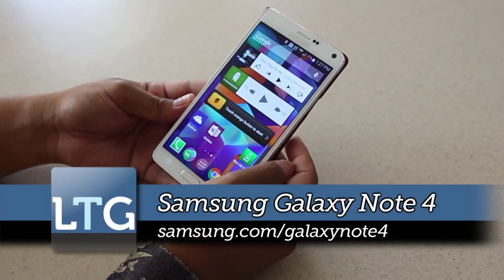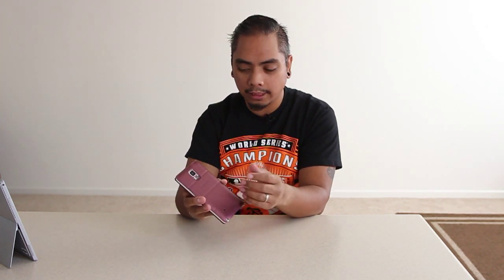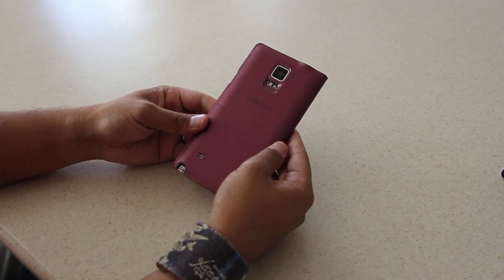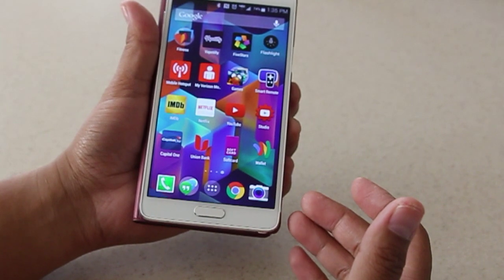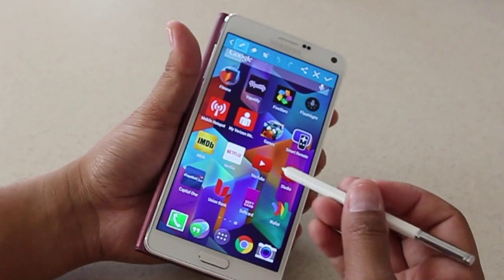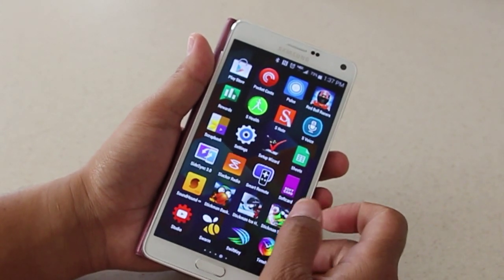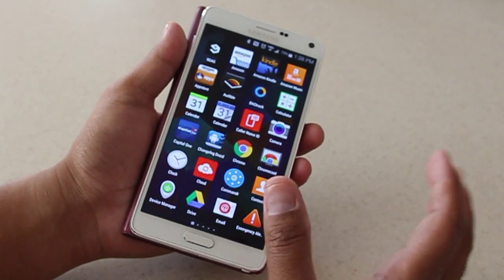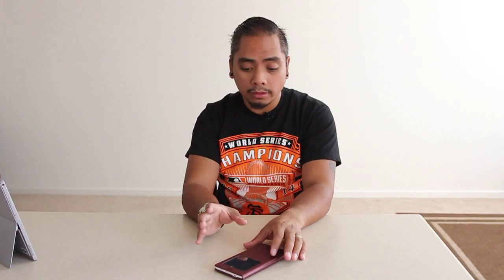Review of the Samsung Galaxy Note 4 on Verizon Wireless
In this video, Tony review's the Samsung Galaxy Note 4. While some might say it's just a incremental upgrade from the Note 3, the Note 4 was an impressive device. Faster, better made and overall better internal specs.